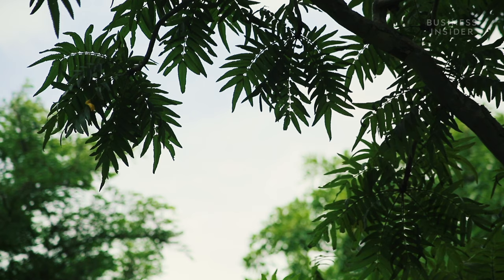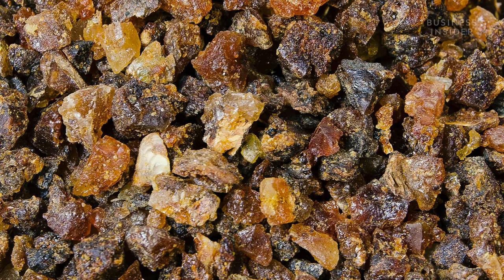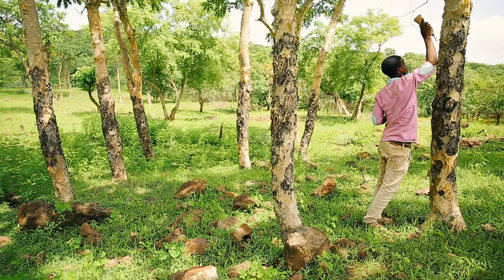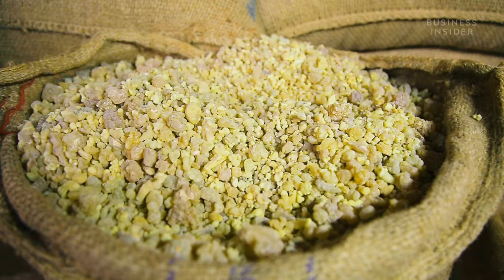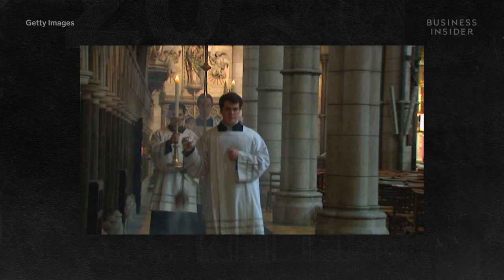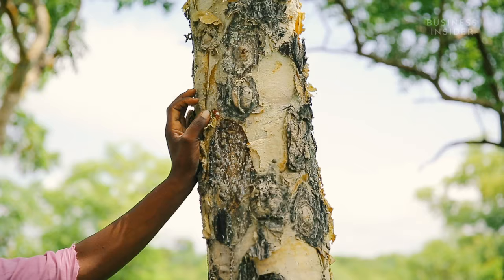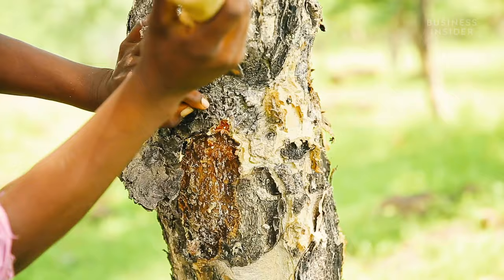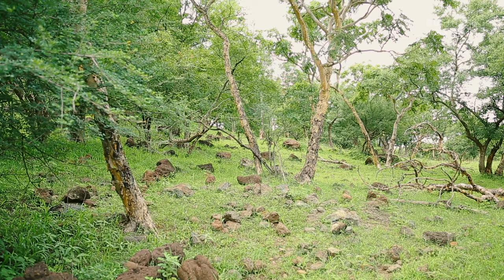Why Frankincense And Myrrh Are So Expensive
Frankincense and myrrh are perhaps best known for their biblical connotations. But this tree sap has been prized across the world for over 6,000 years. These fragrant incense pieces come from the Burseraceae family of trees and are found across the Horn of Africa and the Arabian Peninsula.